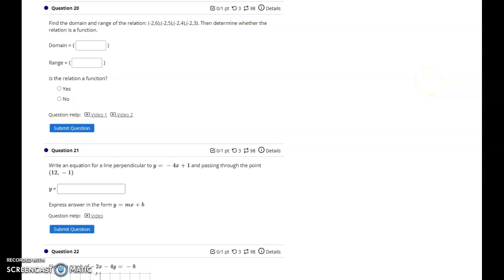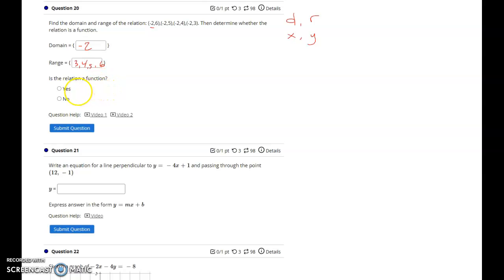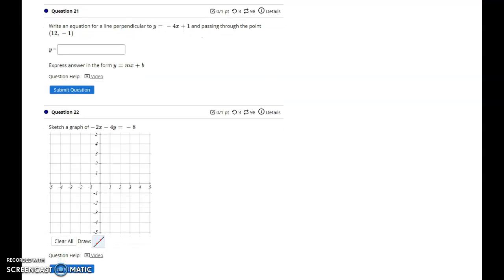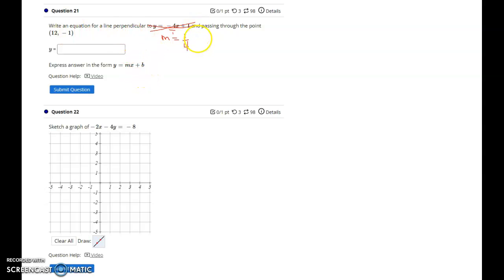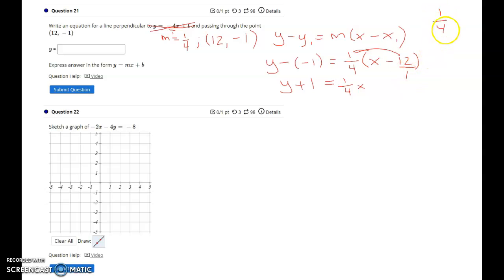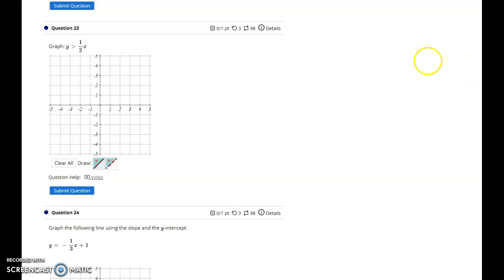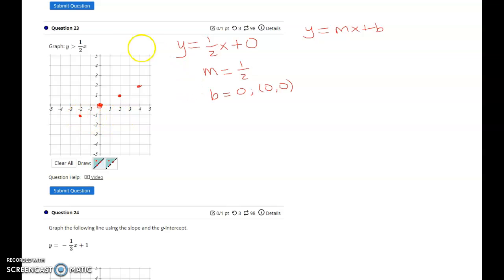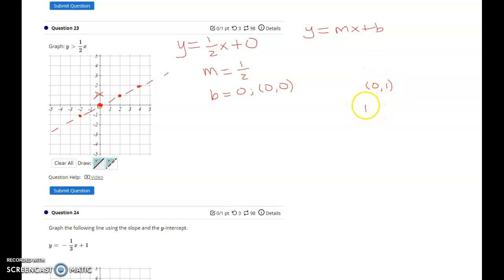Math 990 Module 3 Review #2